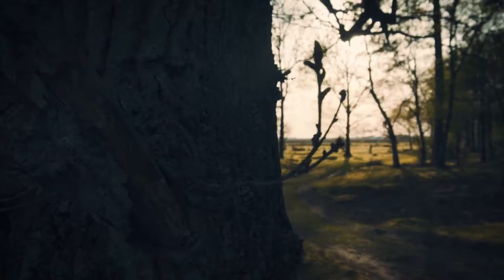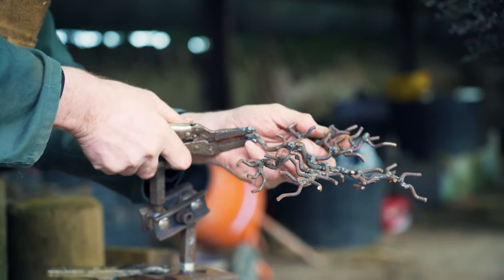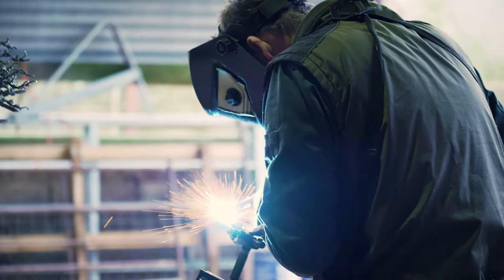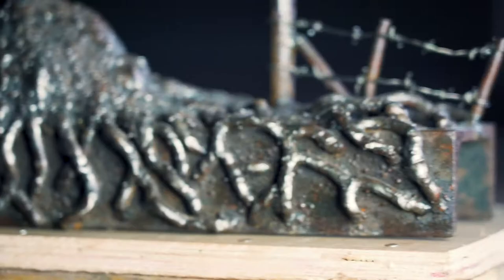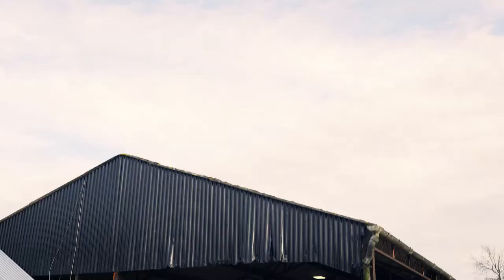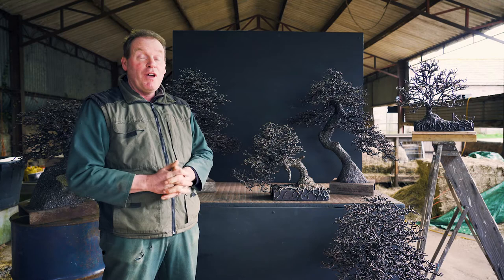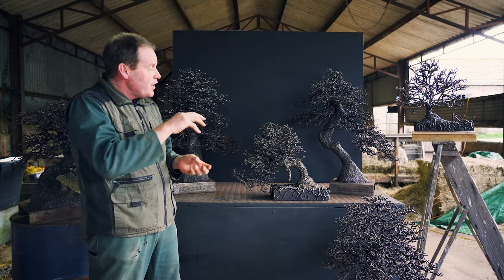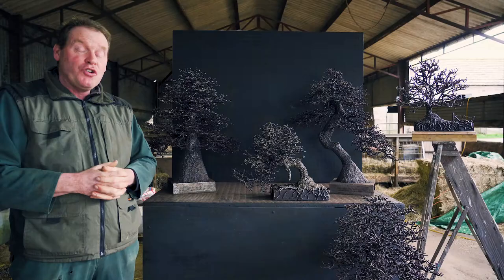Welded Tree Sculptures by David Powell | DP Tree Sculptures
Introducing David of DP Tree Sculptures. David Powell creates magnificent welded tree sculptures using primarily reclaimed and recycled metals.

Handcrafted from his workshop in rural Herefordshire, David's tree sculptures are inspired by a variety of sources - from the Japanese art of bonsai to spectacular pine trees of the Lake District!

To find out more or to purchase one of David's welded tree sculptures, head over to the DP Tree Sculptures